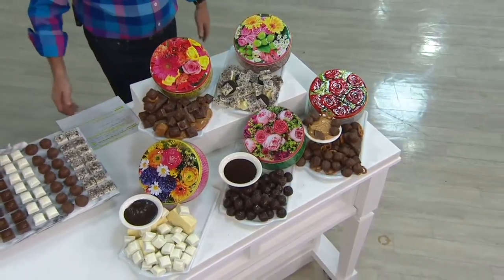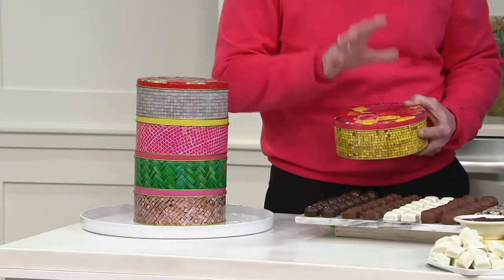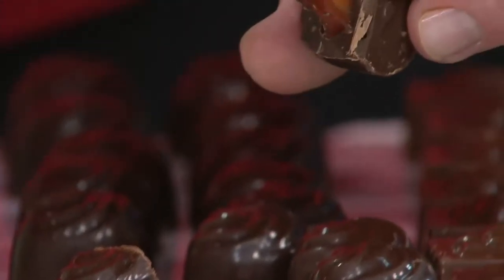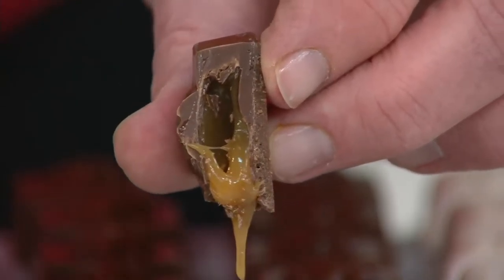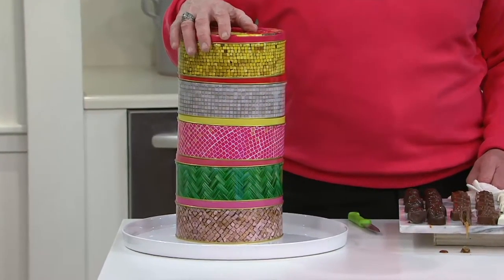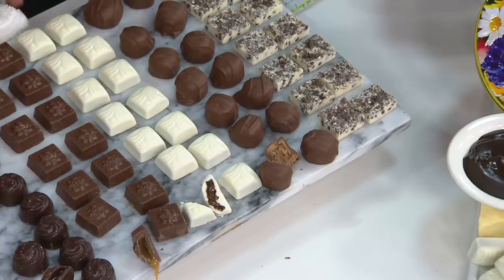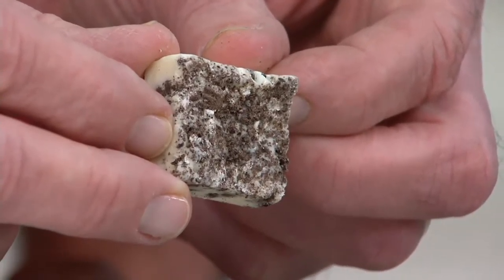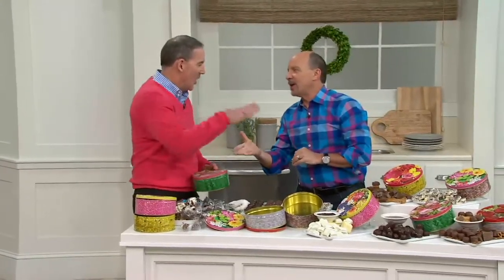Harry London (5) 1lb. Spring Rose Tins of Chocolate on QVC